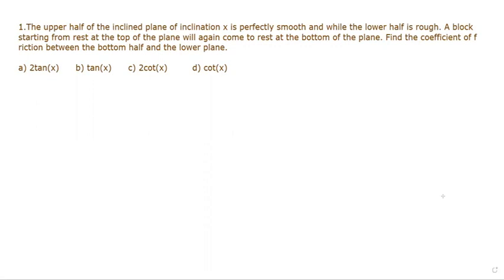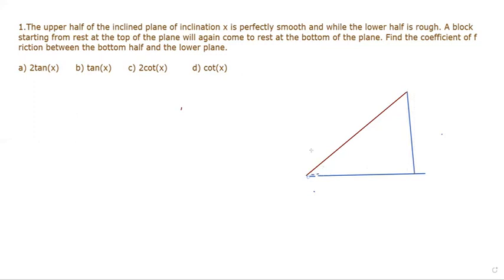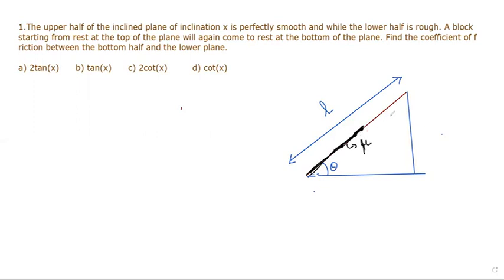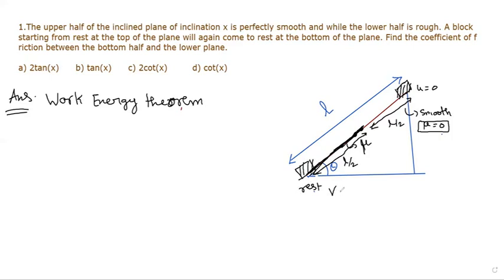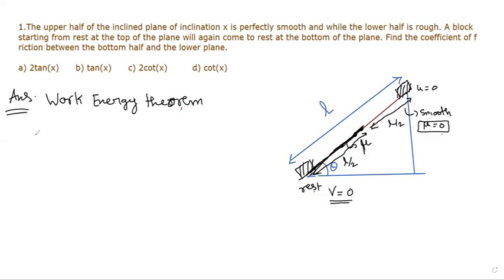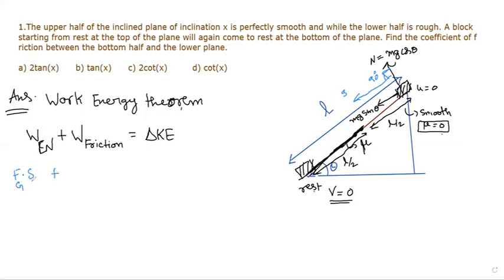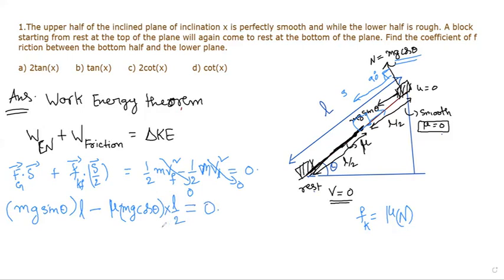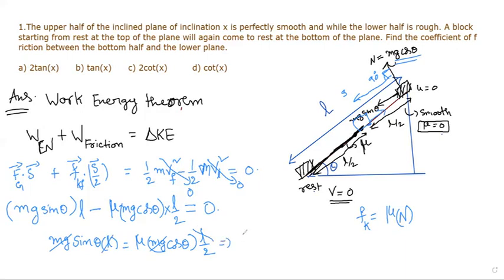WORK ENERGY THEOREM INCLINED PLANE PROBLEM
DOUBT EXPLAINED WORK ENERGY THEOREM INCLINED PLANE PROBLEM